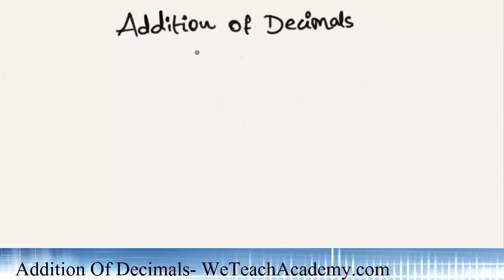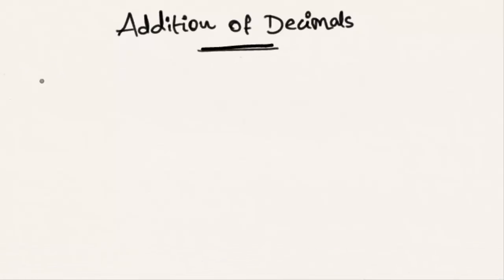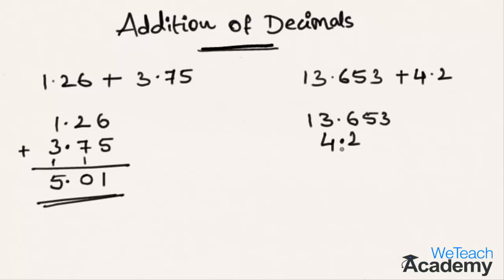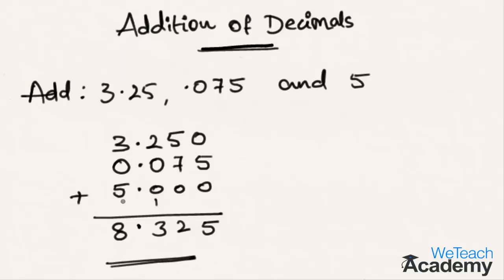Addition Of Decimals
This video presentation gives an introduction on how to add decimal numbers.